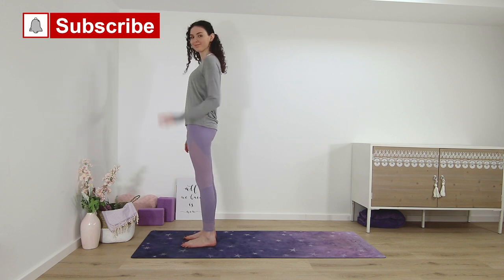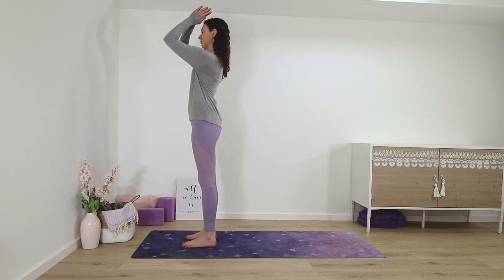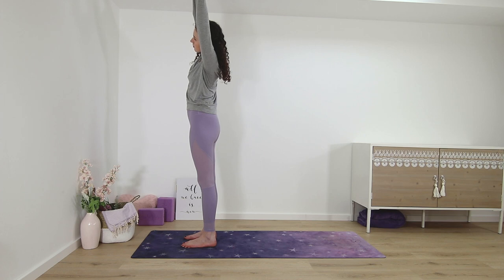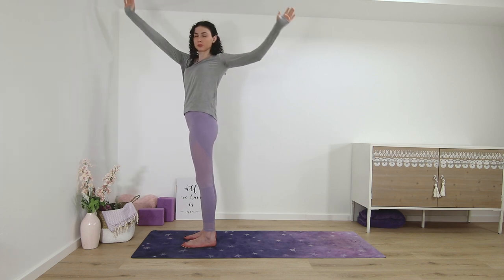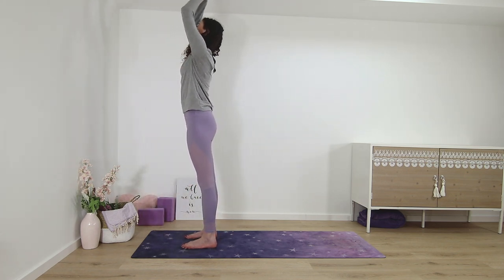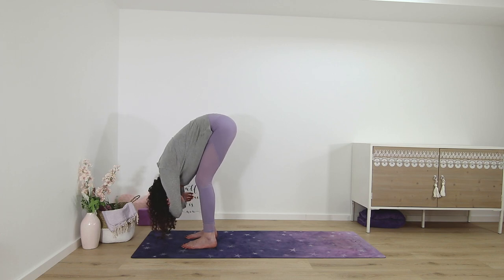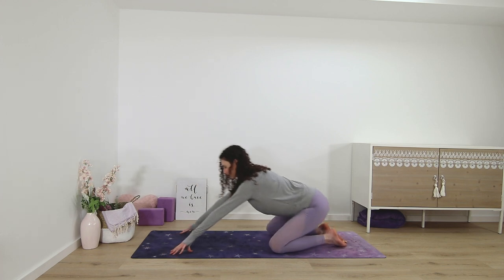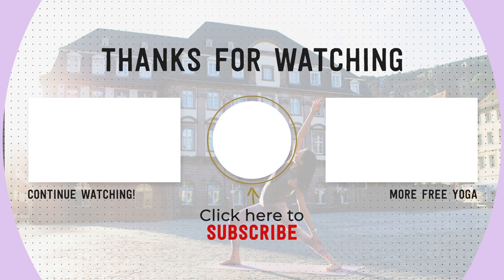Minimal Cues Morning Yoga Stretch - 10 min Intermediate Yoga Flow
A 10 min intermediate morning yoga flow class with minimal cues!

This class is for anyone who prefers to practice yoga classes with little talking and minimal cues. Whether you're a yoga teacher or just an experienced / intermediate student who's looking for more silence, this one's for you! Please note that you should have some experience to do this class as I won't be cueing alignment of the poses!

🙋‍♀️ Practice this class on Roku with the BESTSELF TV app!

🔹🔹🔹🔹👇 ONLINE PROGRAMS 👇🔹🔹🔹🔹

▪️▪️▪️▪️👇 OTHER RESOURCES 👇▪️▪️▪️▪️

Yoga Mat
Eye Pillow